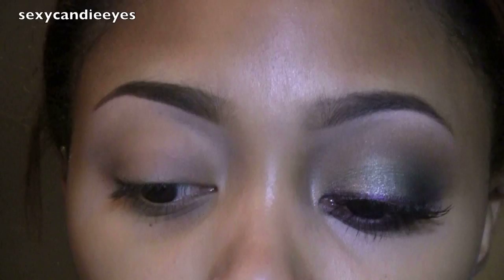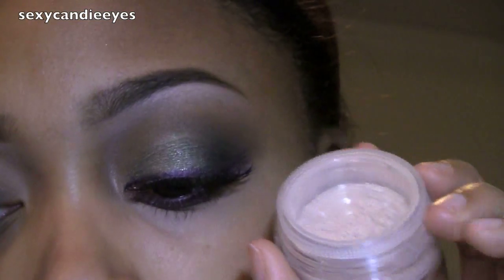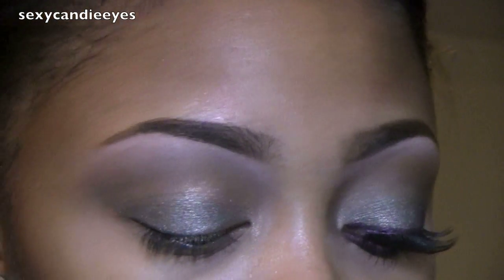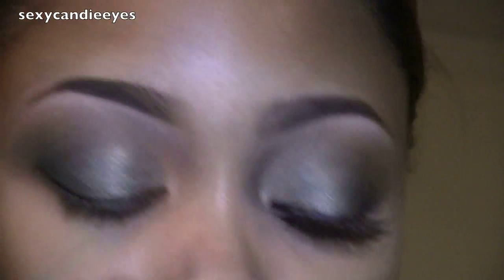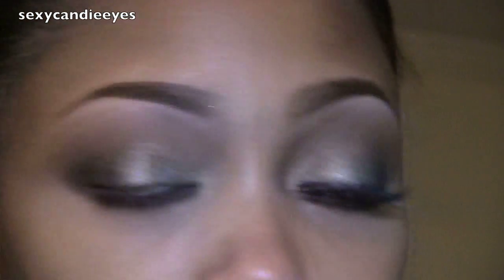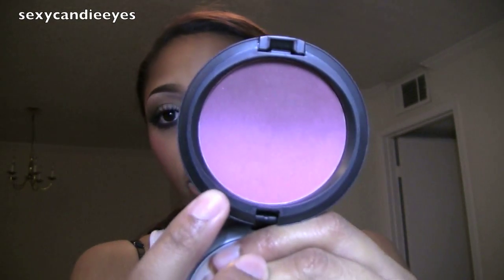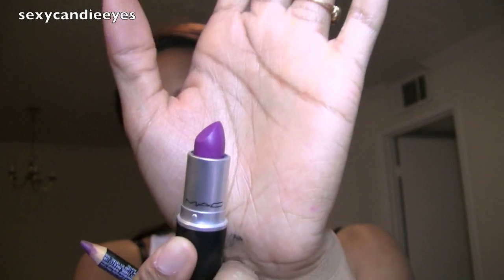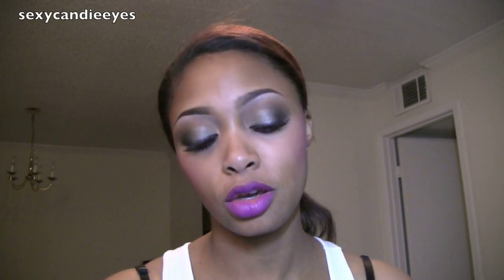Modern Pewter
I will respond to comments in previous videos as soon as I get a chance. Life has been pretty busy.

Also, I have not changed my brows. I went back to the way that I used to do them before I began using Bare Minerals in them. I already have a tutorial posted on my channel.

Products used:

TOOLS
MAC #224 brush
Kirkland flat shader brush
Sigma contour brush (217)
MAC #239 brush
SKIN
Bare Minerals Purifying Facial Cleanser
MAC Fix +
MAC Studio Moisture Fix SPF 15
Bare Minerals Purely Nourishing Cream
FACE
MAC Studio Sculpt Concealer in NW35
Aromaleigh Rocks! Sonic Rouge in Wildflower (contour)
MAC Vintage Grape Blush Ombre (blush)
BROWS
MAC Espresso Eye Shadow
Ben Nye Creme Highlight in Medium
EYES
Too Faced Shadow Insurance
MAC Greengrease Greasepaint Stick
MAC Brown, Now Greasepaint Stick
MAC Cork Eye Shadow
Bare Minerals Summer Bisque Concealer (brow highlight)
MAC Modern Pewter Extra Dimension Eye Shadow
MAC Dark Dare Extra Dimension Eye Shadow
MAC Rich Core Extra Dimension Eye Shadow
MAC Resort Eye Kohl
MAC Macroviolet Fluidline
Cover Girl Lash Blast Length Mascara in Very Black
#38 lashes
LIPS
NYX Prune Lip Liner
MAC Heroine Lipstick